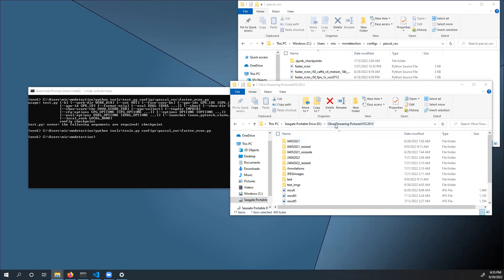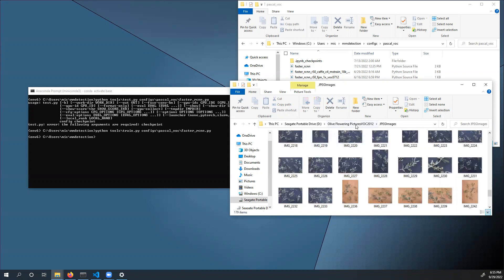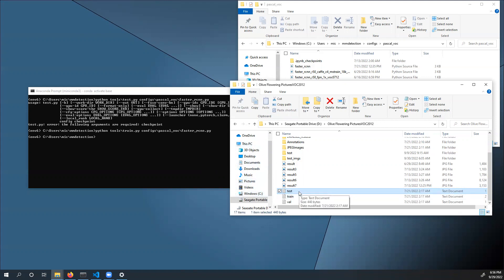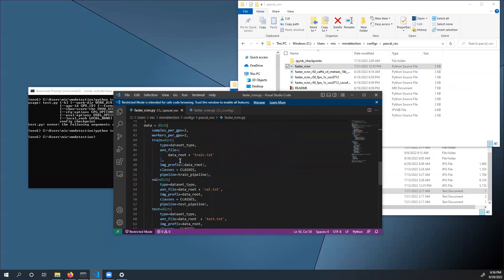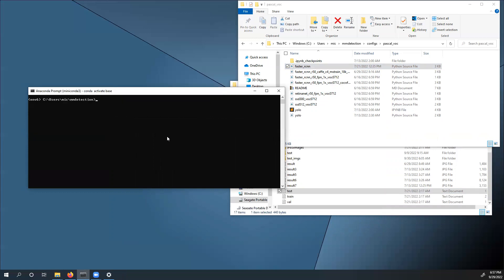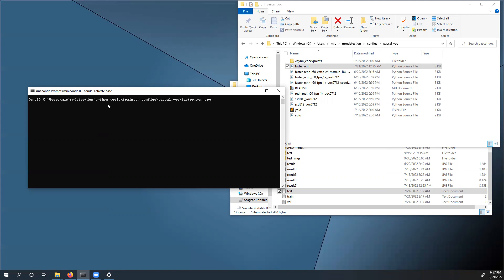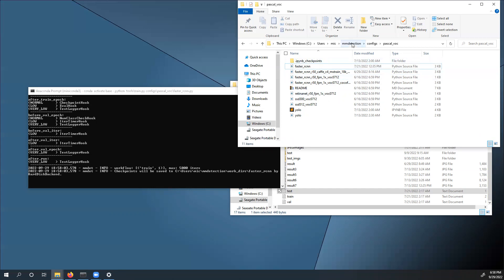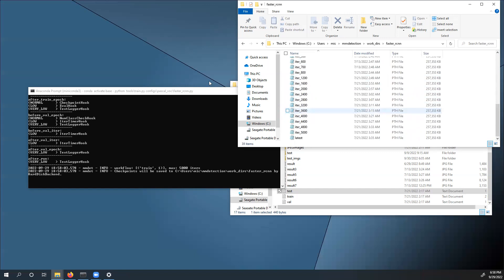How to train an olive flower detection model using mmdetection